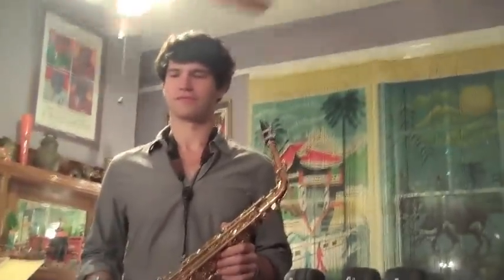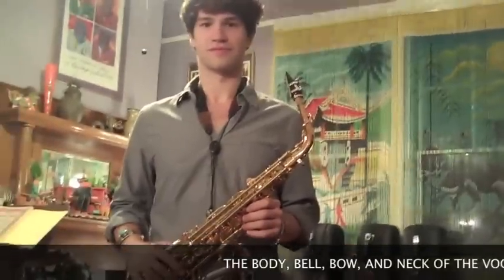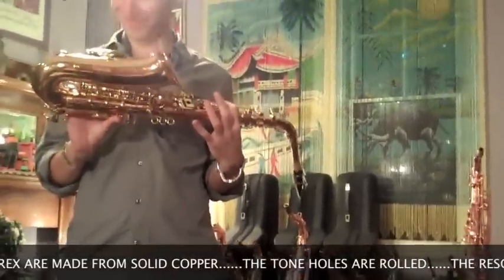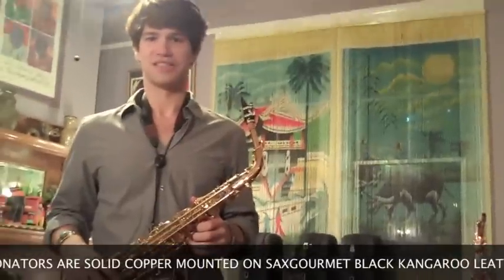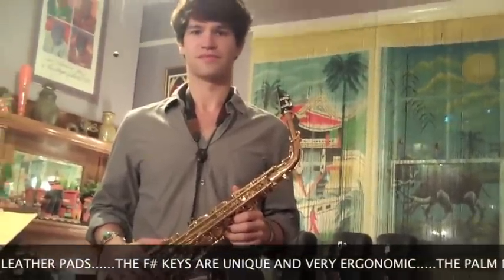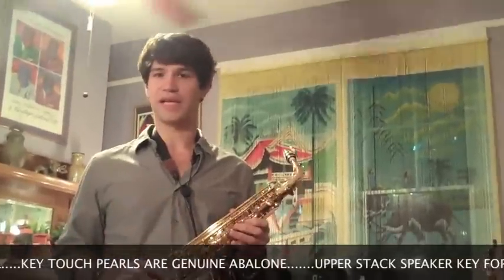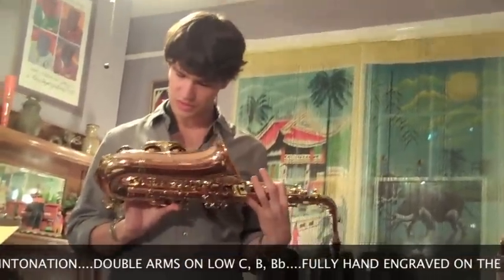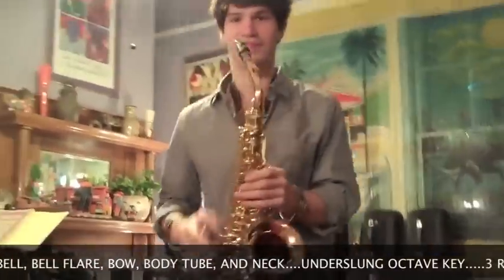VOODOO REX ALTO WITH JAMES MARTIN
James demonstrates the solid copper Voodoo Rex alto with rolled tone holes